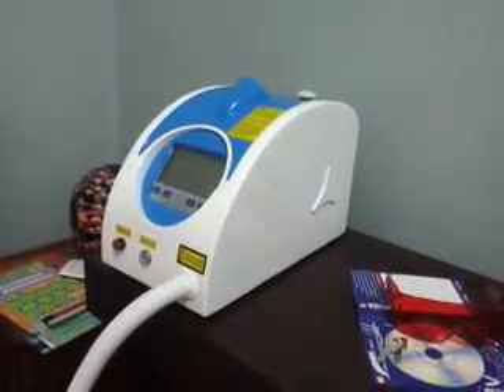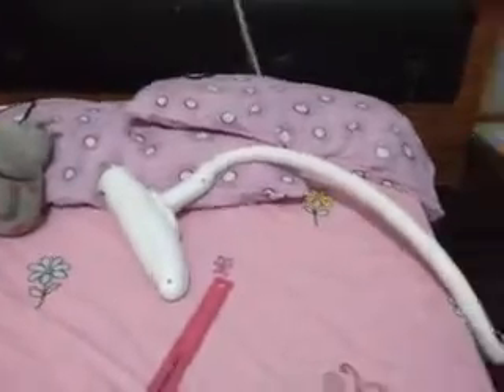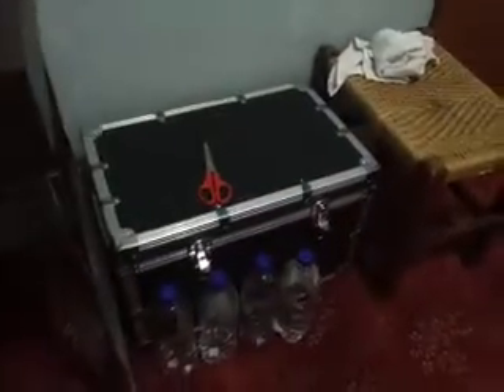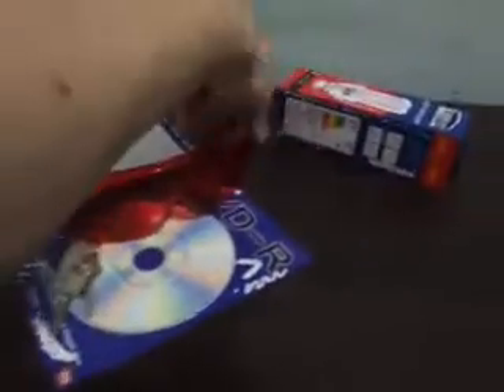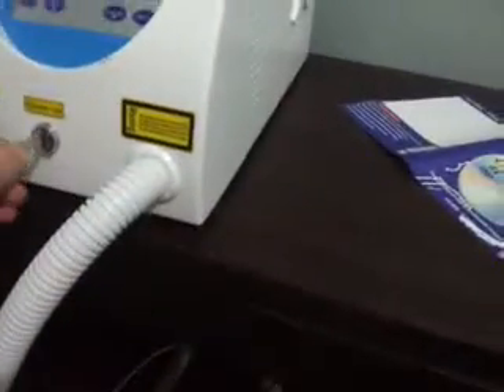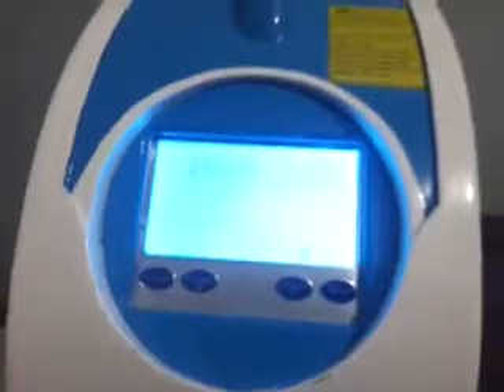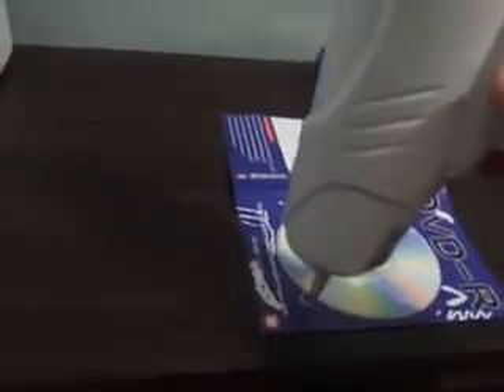Q-Switched YAG Tattoo Removal Laser Paper Demonstration.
Demonstrating a Q-Switched YAQ laser by removing blue ink from a DVD Cover.